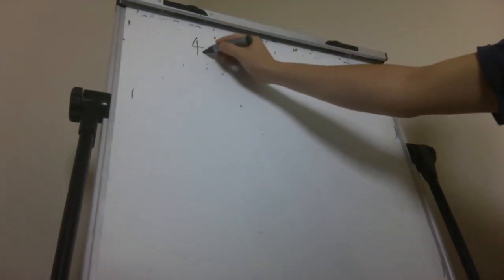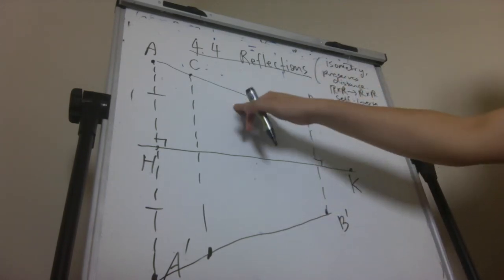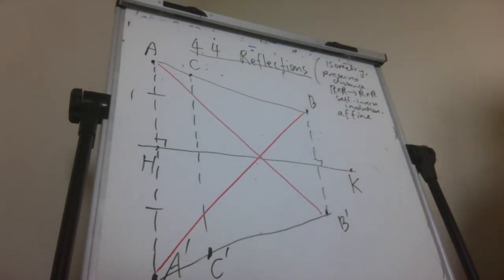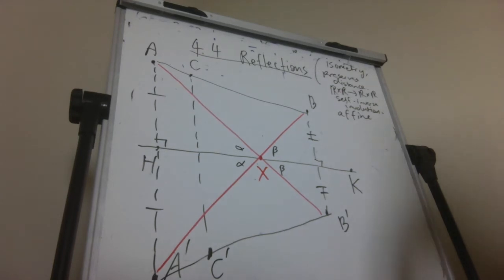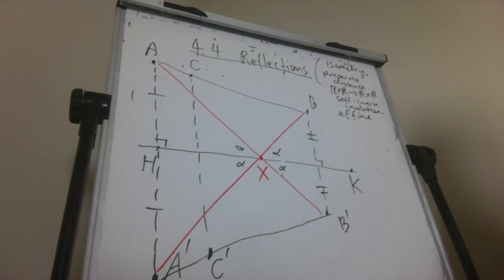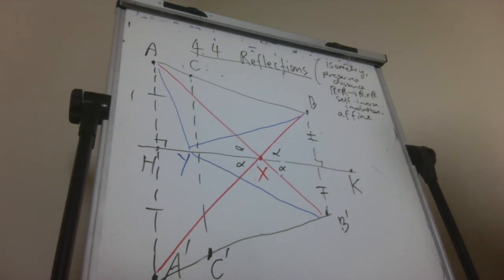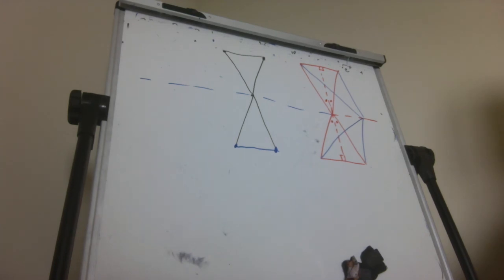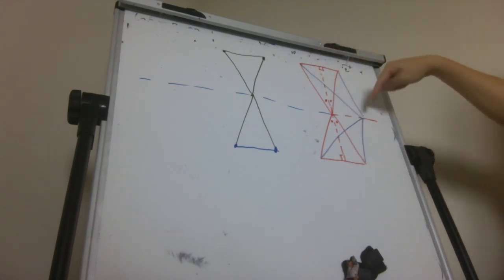4.4 Reflections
Geometry Revisited 4.4 by Coxeter and Greitzer live read plus Ex 4.4.2